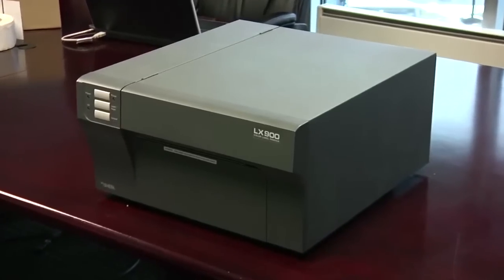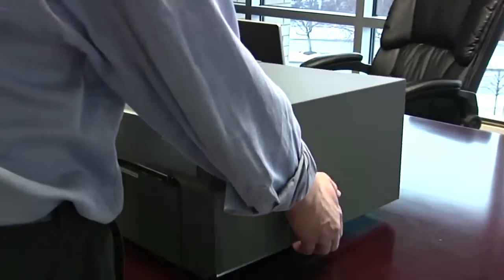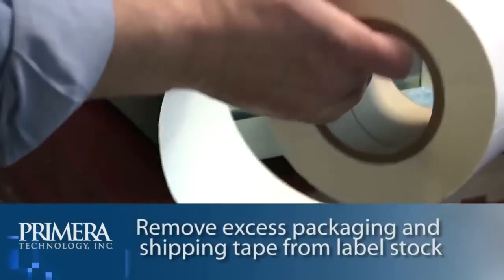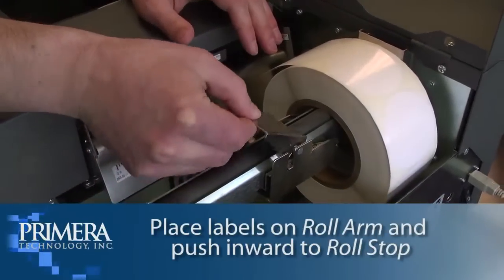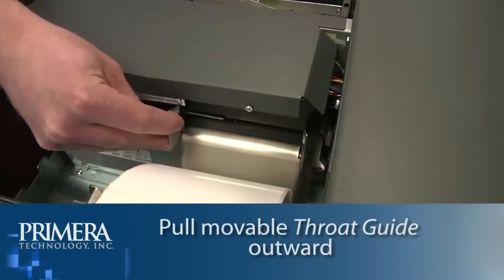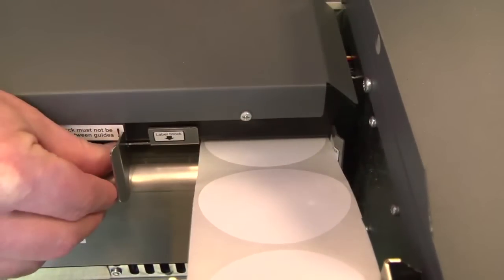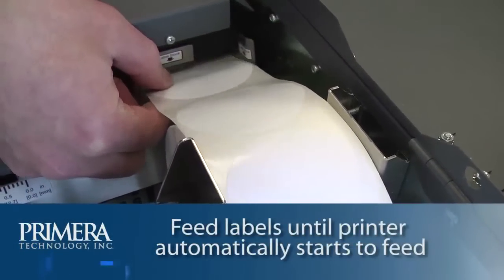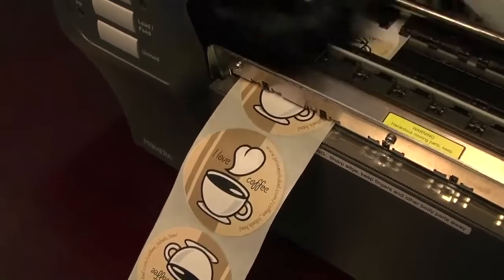Print Circle / Round Labels with the Primera LX900 Color Label Printer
The Primera LX900 color label printer can print round/circle labels from 0.75" to 8" wide.